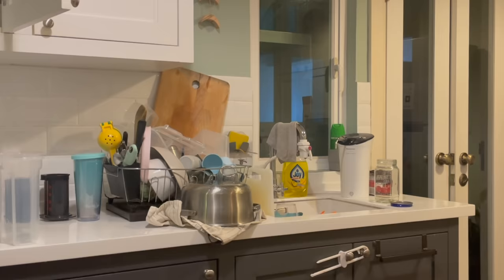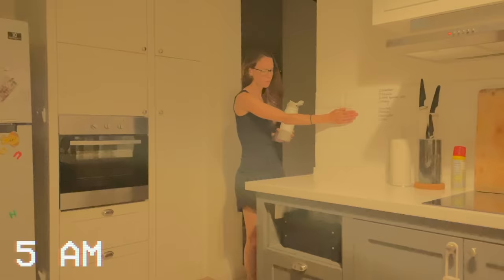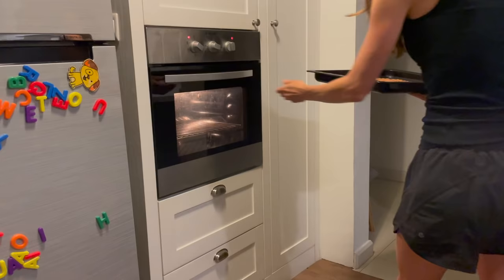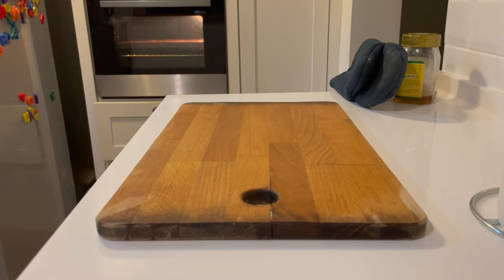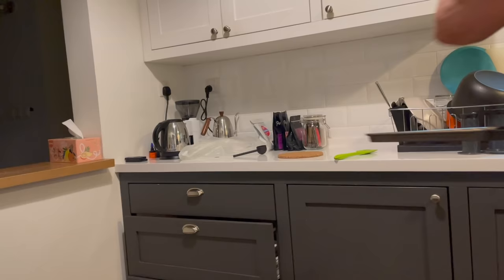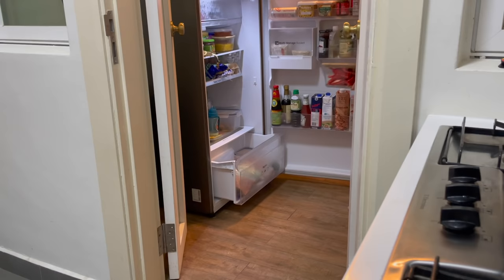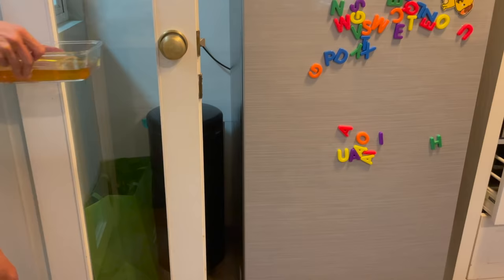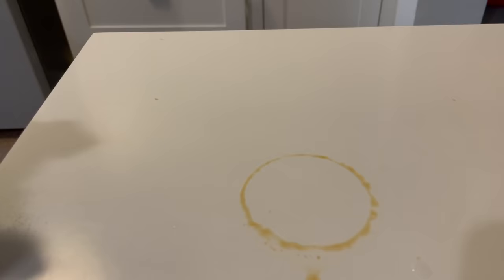5 AM MEAL PREP MORNING ROUTINE | Easy Plant-Based Recipes for Busy Moms!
I love waking up at 5 AM to meal prep a bunch of different, plant-based foods for the week. You might think I'm crazy, but having my fridge and pantry stocked with (mostly) healthy food for my family, sets me up for a successful week! If you enjoyed this, you'll like my other 5am routine video

✨ For a limited time, I'm giving away a free cookbook of my Top 31 recipes! ✨

✨Find the direct links to the recipes in the video below!✨

► How to Make Homemade Peanut Butter (can use almond butter, just reduce salt)

Video Timestamps
0:00 - Overview of Meal Prep
0:13 - How I Prepare for a Successful Meal Prep
0:52 - Choosing Recipes to Meal Prep
1:15​ - Waking up at 5 AM
2:07​ - Almond Butter
2:22​ - Granola
3:16​ - Prepping Veggies
5:30 - Vegan Jello
6:26 - Peanut Satay Sauce
7:13 - Cutting and Freezing Mango
8:51 - Pitting Dates for Brownie Bites
9:21 - Making Almond Butter
10:13 - Raw Brownie Bites
11:28 - Overview of Prepped Food
12:59 - Trying Homemade Vegan Jello

Phantasy
Sunset Boulevard
Gualala (Waves)
Tamarindo

I love waking up at 5 AM to meal prep a bunch of different, plant-based foods for the week. You might think I'm crazy, but having my fridge and pantry stocked with (mostly) healthy food for my family, sets me up for a successful week! It definitely makes the 5 AM wake up worth it!